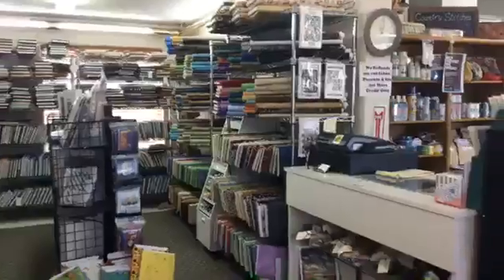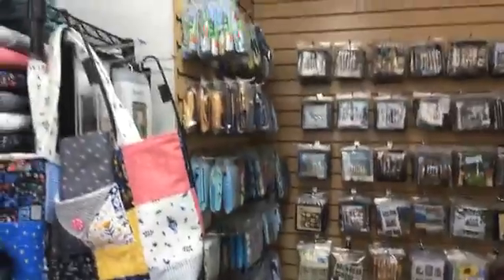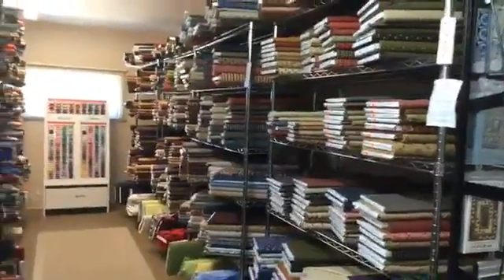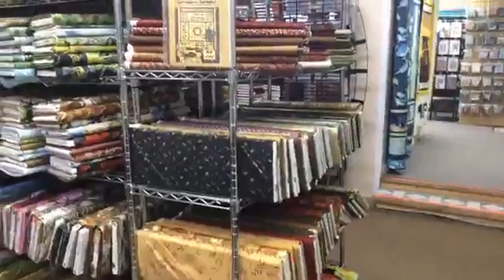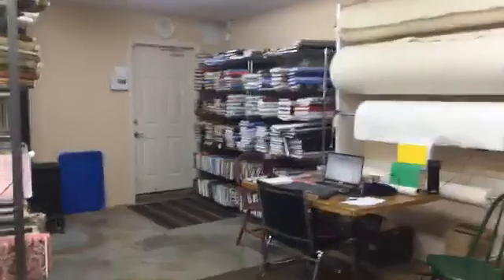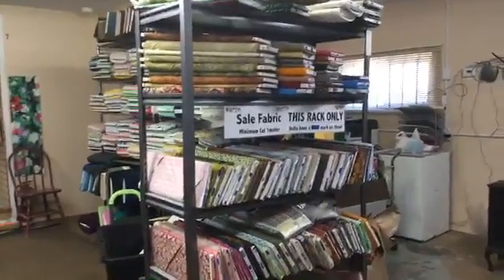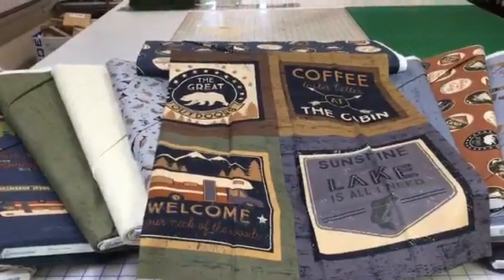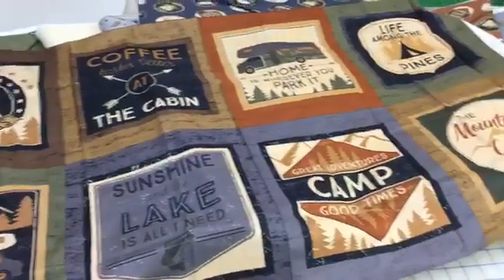April 21 2020